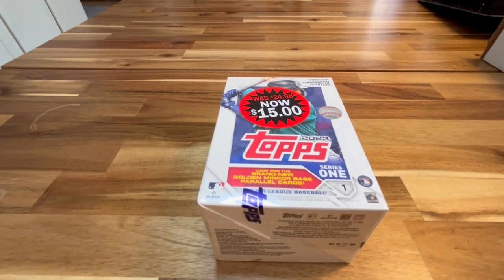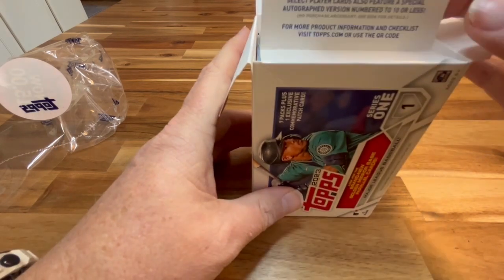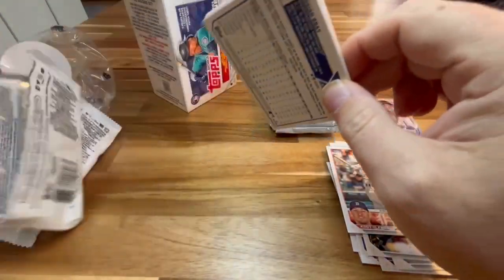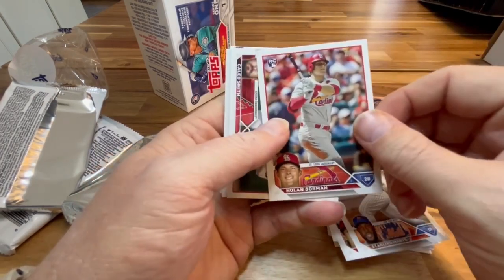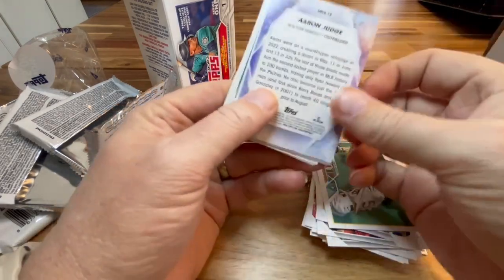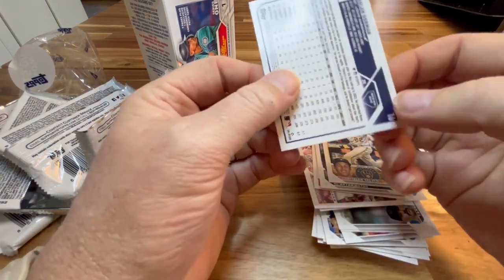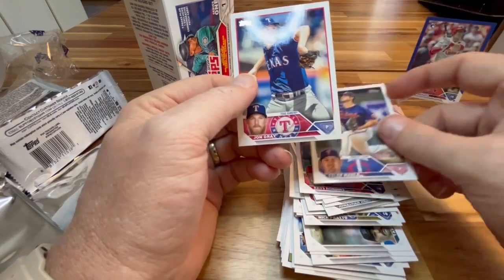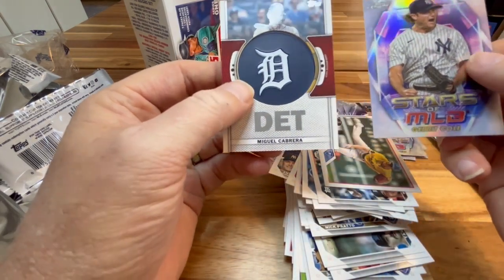Ripping some discounted 2023 Topps Series 1.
Can I find any gold from this discounted retail Blaster Box of 2023 Topps Series 1.